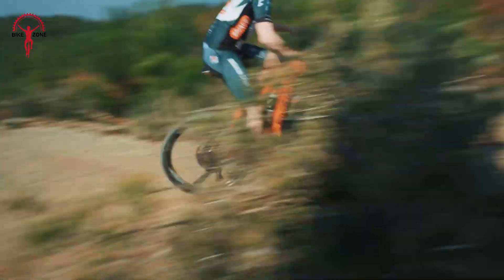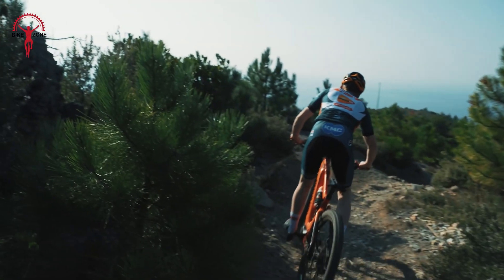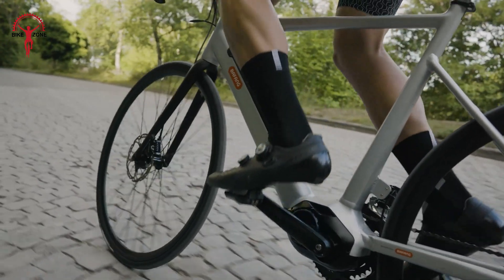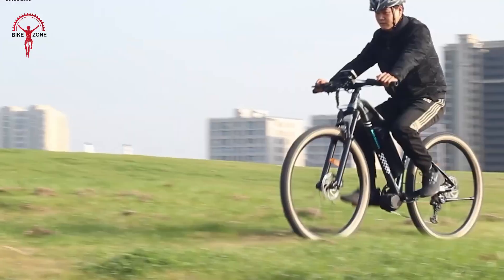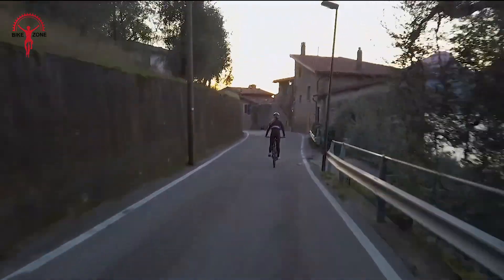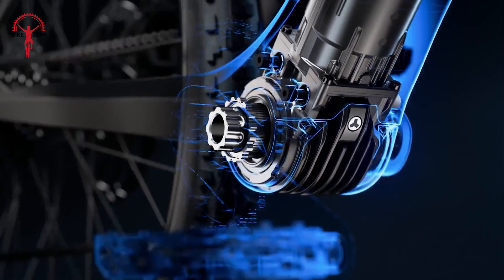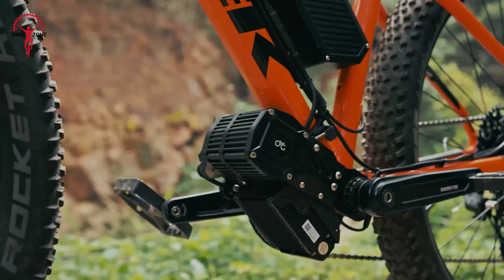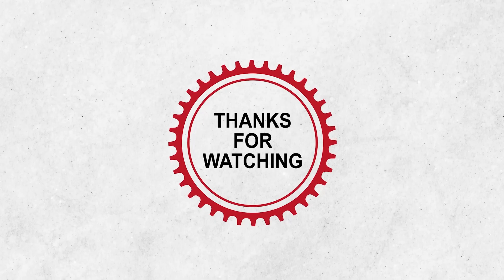15 Mid Drive ebike Conversion Kit That Are Worth Buying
Want to turn your regular bike into a powerful electric ride? These 15 mid-drive eBike conversion kits are some of the best options available for serious cyclists who want more torque, better balance, and hill-crushing performance!

Mid Drive ebike Conversion Kit List:
00:32 - Cycmotor X1 Pro Gen 4
01:20 - Bafang M510
02:06 - Bikey Bike Mid Drive Kit
02:56 - Bafang M820
03:41 - Cycmotor Photon
04:38 - Tongsheng TSDZ8 Mid Drive Motor
05:26 - Cycmotor X1 Stealth
06:14 - Lightest Ebike Kit
07:13 - Cycmotor X1 Pro Gen 2
07:59 - Fazua Ride 60
08:52 - Sartori Bikes Easy
09:46 - Cycmotor X1 Stealth Gen 3
10:38 - Pendix eDrive Conversion Kit